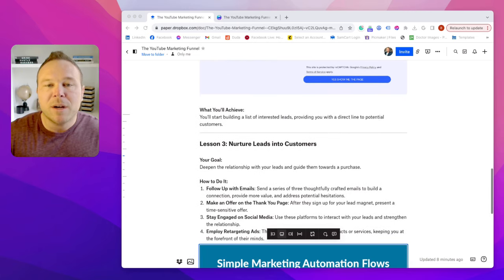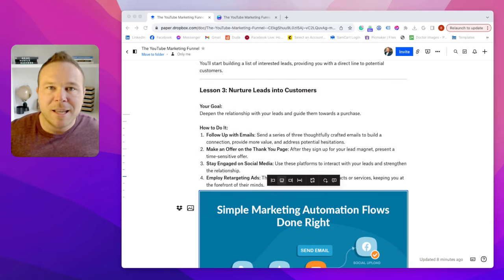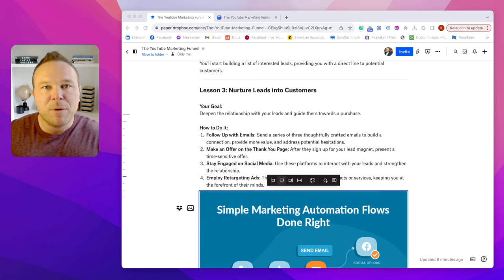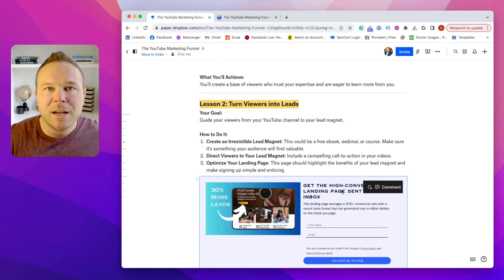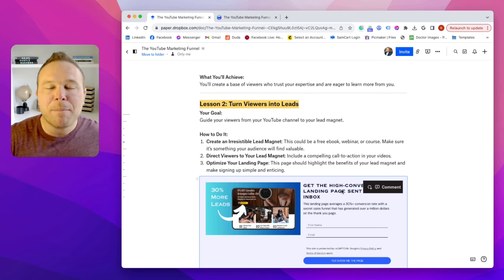The YouTube Marketing Funnel Explained - 2024 Strategy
Master the YouTube Marketing Funnel: Boost Your Business Autonomously.

Discover the 'Professor Method' and learn how to transform viewers into loyal customers. Whether you're starting or scaling, these strategies are designed to position you as an authority in your niche.

Chapters:
0:00 - Introduction to YouTube Marketing Funnel
0:30 - Becoming an Authority in Your Niche
1:45 - Converting Viewers to Leads
3:10 - Nurturing Leads into Customers
4:35 - Establishing Expertise and Trust
6:00 - Optimizing YouTube and Google SEO
7:20 - Effective Lead Magnet Strategies
8:40 - Building Relationships and Closing Sales
9:15 - Next Steps and Call-to-Action

Key Quotes:

"Turn into the professor in your niche."
"Educate people and they'll instantly become clients."
"Use lead magnets to turn YouTube watchers into leads."
"Nurture leads into customers using automation."
"Become the expert, grow your audience, and gain trust."
"Integrate YouTube SEO for visibility on Google."
"Capture leads through well-crafted landing pages."
"Use retargeting ads for cost-effective conversions."
"Build relationships through strategic email follow-ups."
"Ask for the sale; make your offer clear."